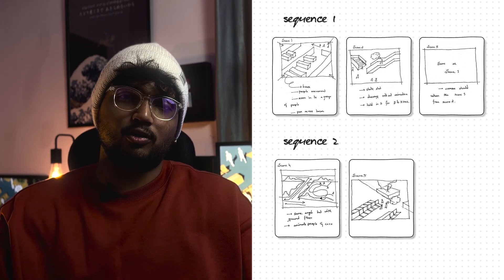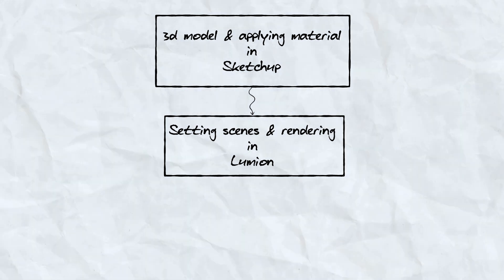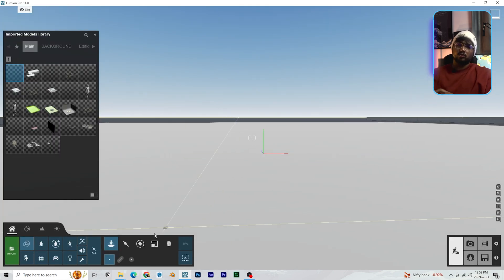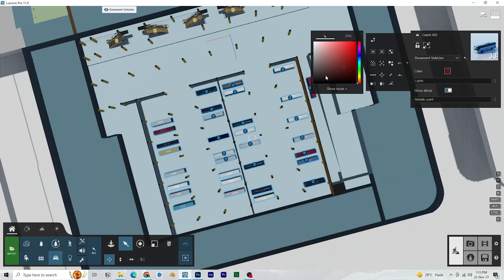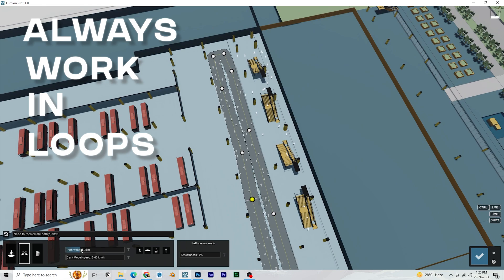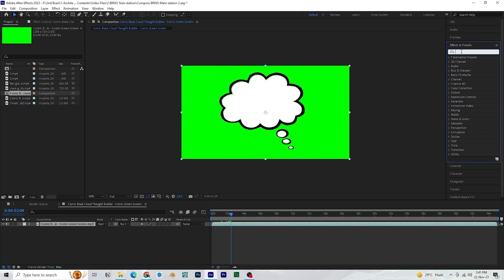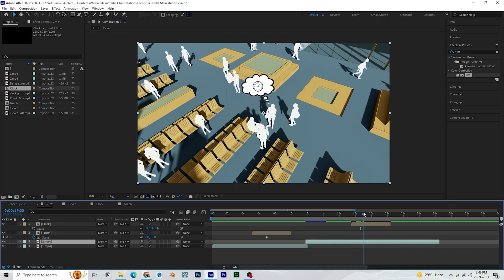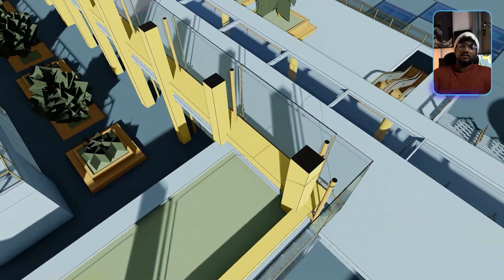How I went from Sketch to Animation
In this video, I tried to recreate an Architectural Animation done by  @zoastudio  using Lumion.

My current computer setup details:

Logitech MX Master 2s

Samsung 24 inch (my primary monitor)

Enter 19 inch (my secondary monitor)

Intel i7 13700F

Zotac RTX 4070 Twin Edge 12GB

1TB Gen-4 NVMe (Storage)

750W Antec 80+GOld Fully Modular

Thermaltake Tower 200

CM Illusion 240MM AIO

Asrock B760M STEEL LEGEND Wifi

Power Backup